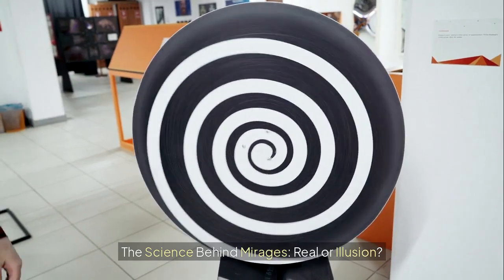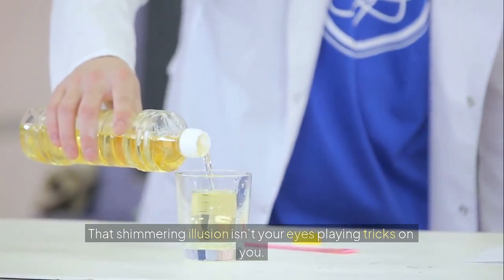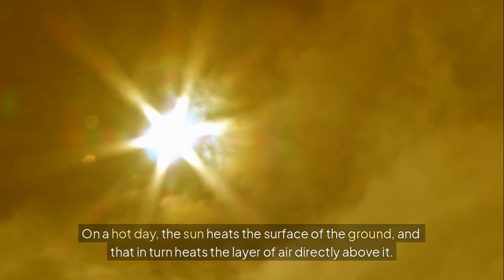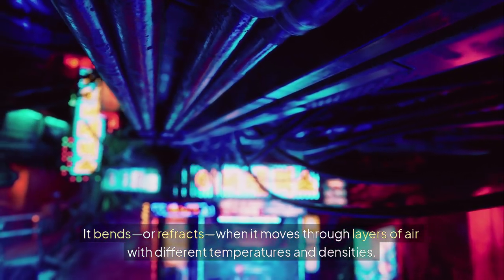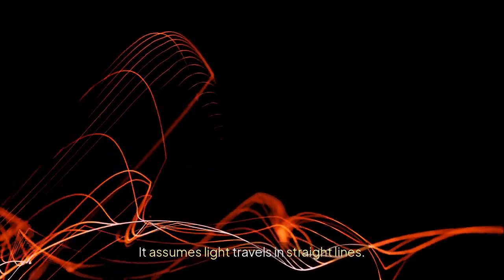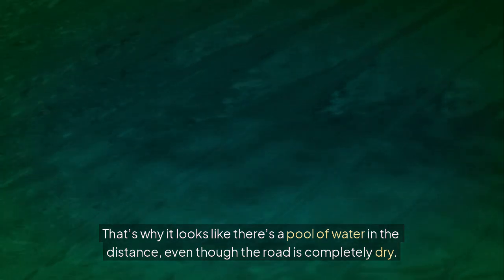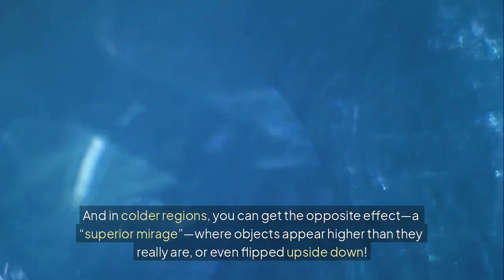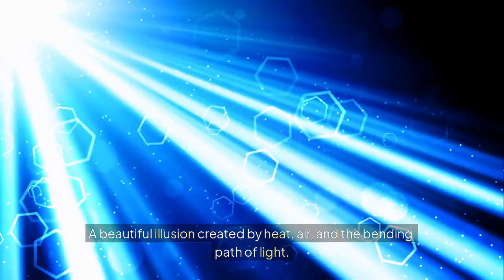What’s a Mirage? Explained! 🌫️ | Science Behind Optical Illusions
Have you ever seen water on the road on a hot day, only to realize it’s not really there? That’s a mirage! In this video, we dive into what a mirage is, how it forms, and why your eyes sometimes play tricks on you. Learn the science behind this fascinating optical illusion caused by light bending through layers of hot air.

Whether you’re curious about desert illusions or everyday heat haze, this video will explain it all in a simple and fun way!